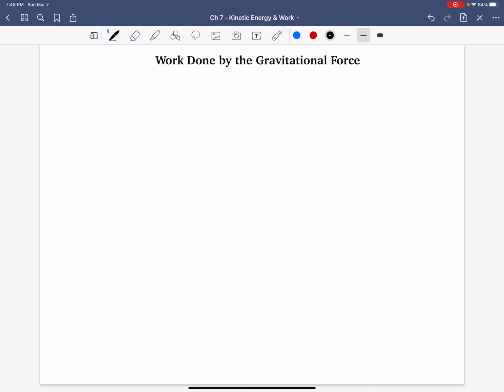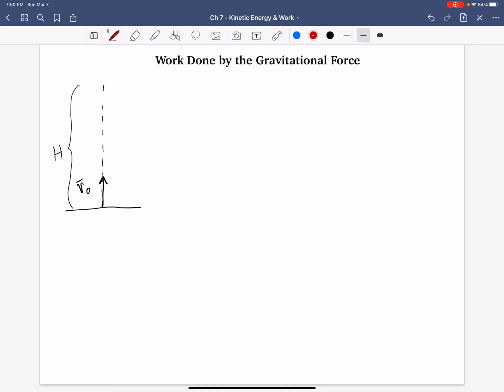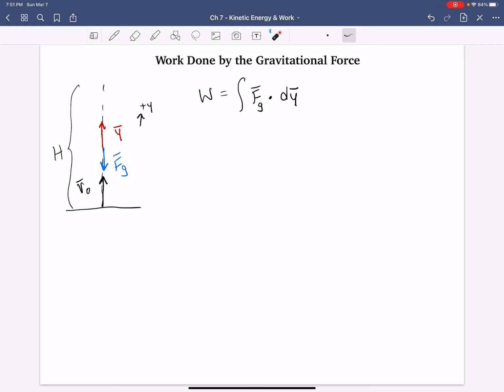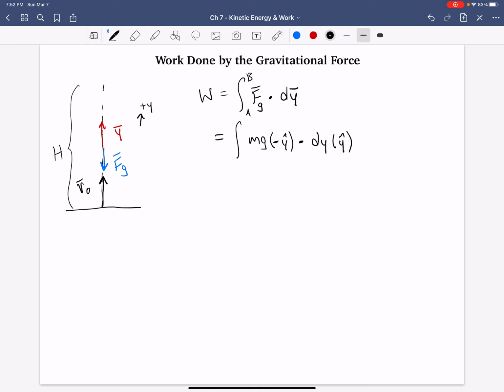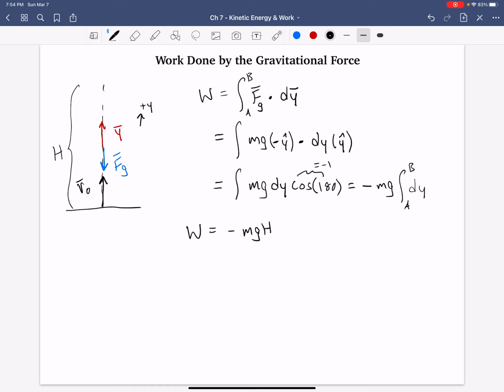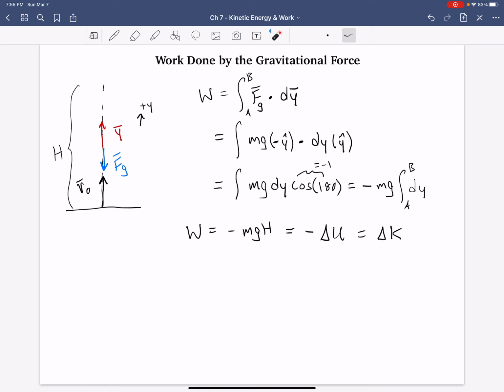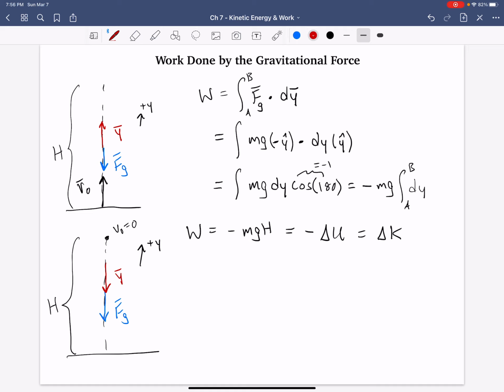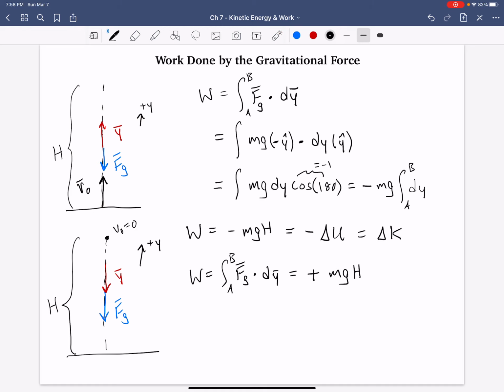Work Done by the Gravitational Force